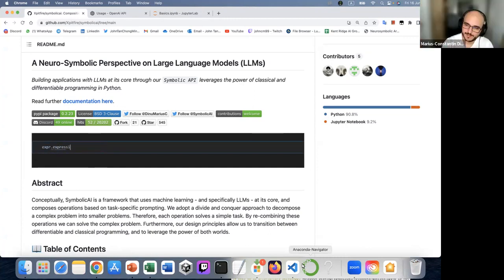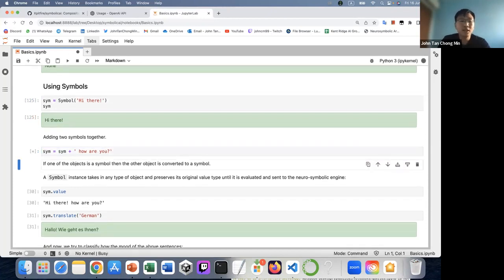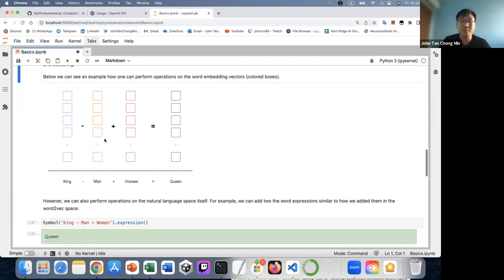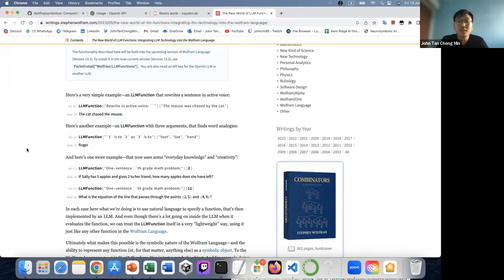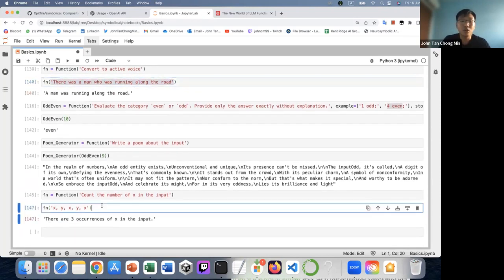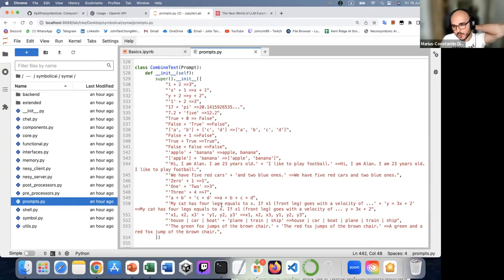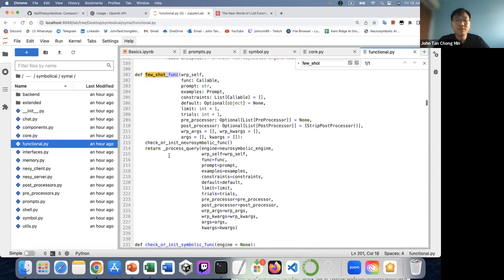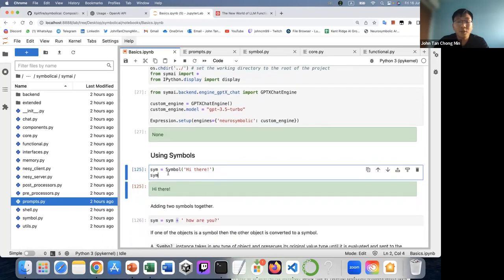Symbolic AI Framework Full Demo - Part 2 / Interview by John Tan Chong Min